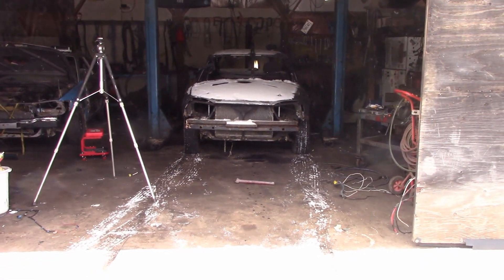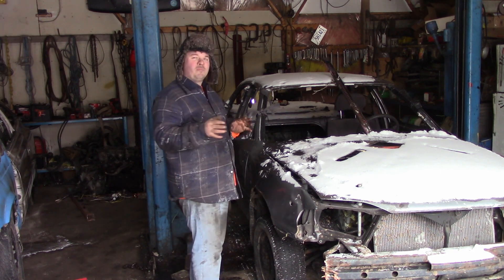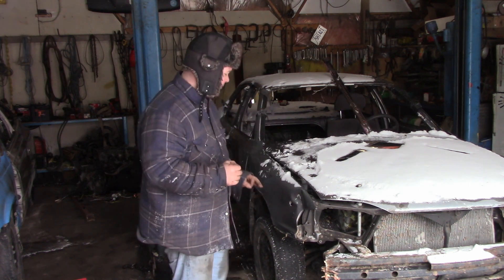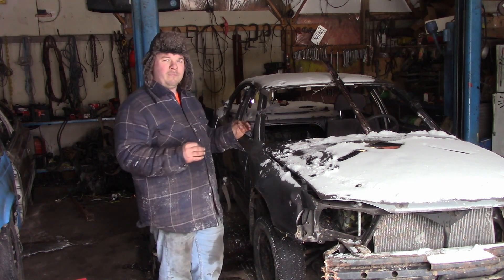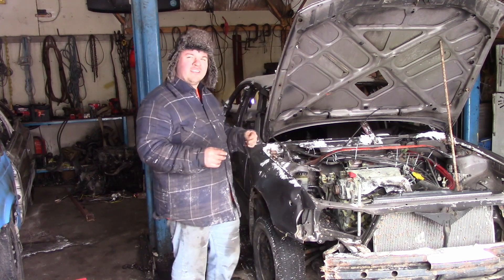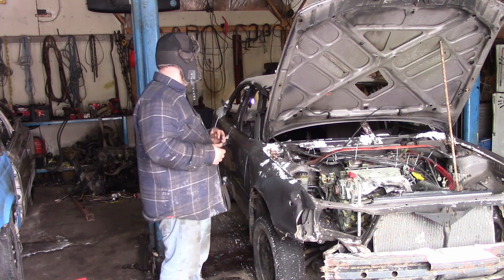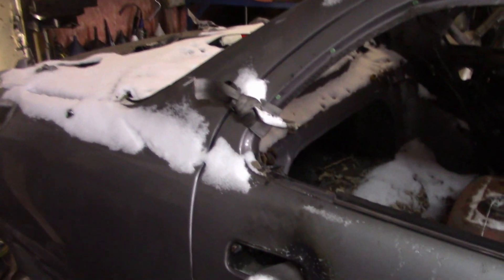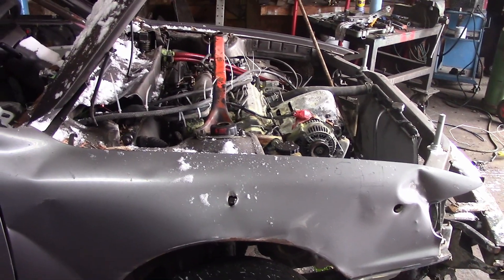Toyota solara demolition derby car project infected is done for now let go another car back in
Well after a long build thread on this solara it's time that I am happy to say it's pretty much done. Happy to drive it out of the shoo and now let's get another car in here what car do you guy think ? It's another Camry lol